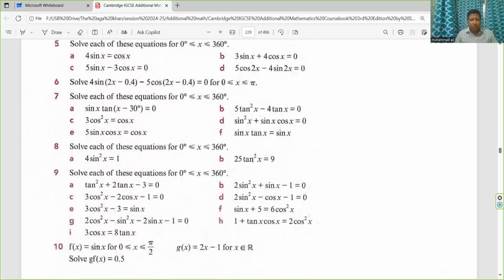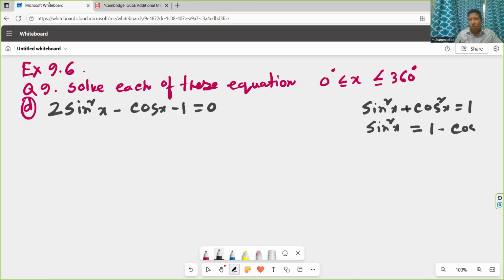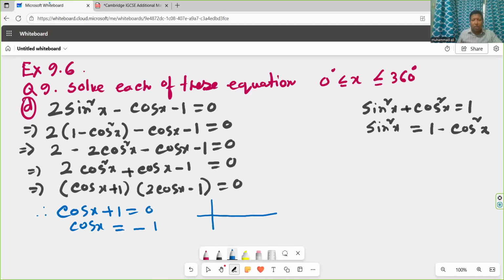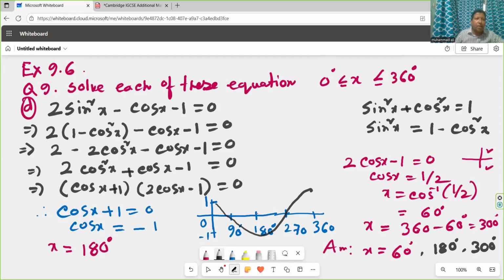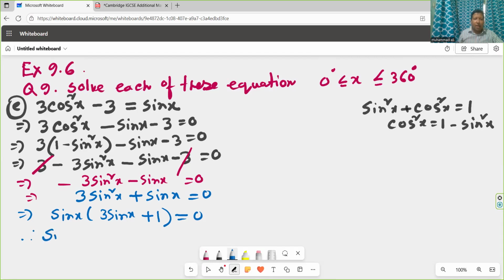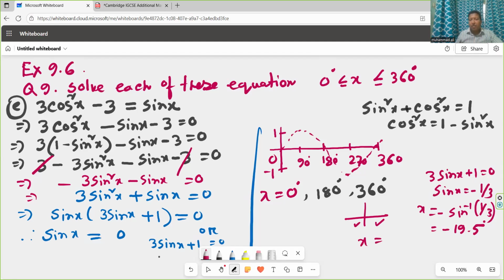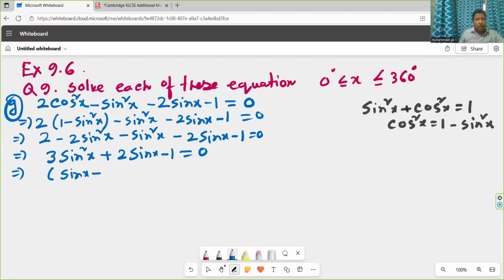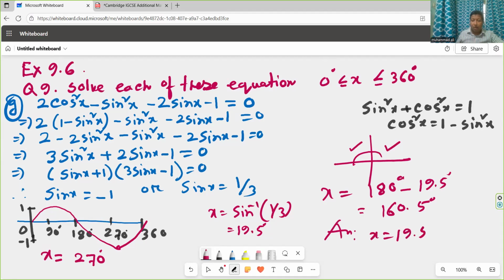Cambridge IGCSE |Add math | Ex 9.6 |Q9 d, e ,g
Solve equations . Very easy to understand